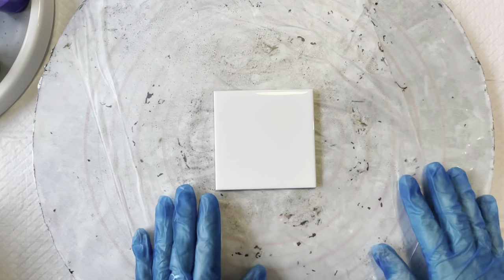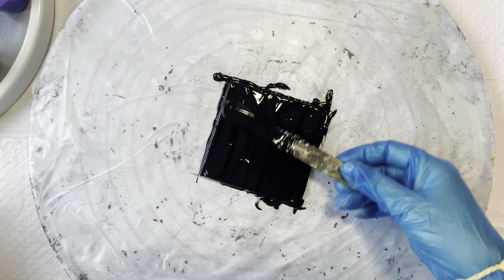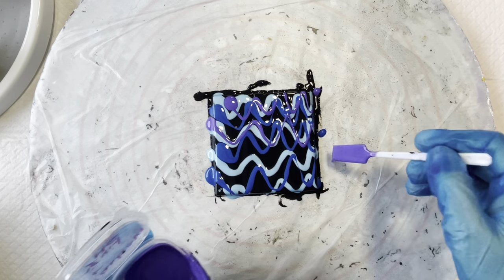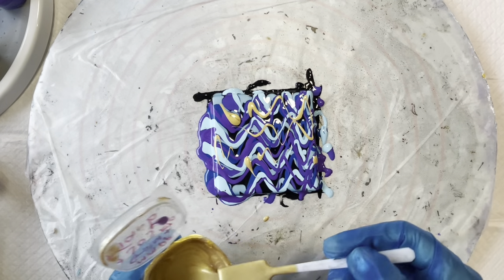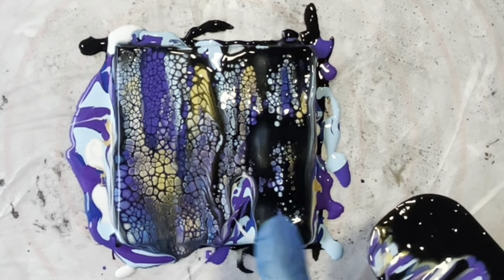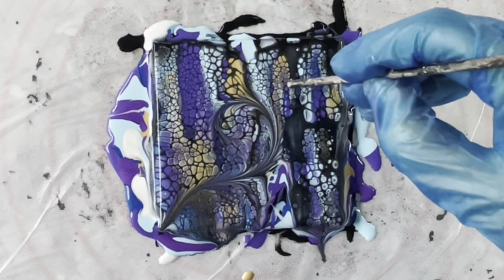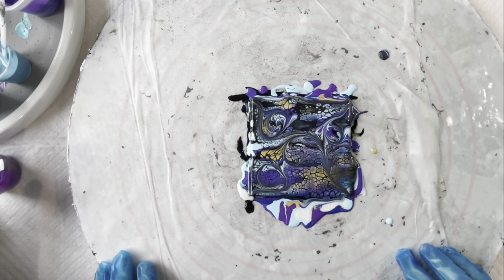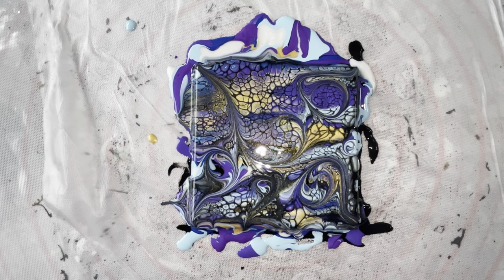#137 LEARN HOW TO DO A DSWS (drizzle swipe wreck spin) USING INTERFERENCE PAINTS. Fluid Art Tutorial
This painting is on a 10cm x 10cm (4" x 4") ceramic tile.  In this video I demonstrate how to create a Drizzle Swipe Wreck Spin technique using custom colour shift colours.

Base: Eraldo di Paolo Black mixed with Australian Floetrol.

Colours:  This Little Piggy pigments: Macaw
                 Eraldo di Paolo: Cool Blue; Metallic Mint and Waikiki all with Pouring Masters
                                              special effects Blue/Gold Iridescent added.
                                              Ultra Violet; Purple with Pouring Masters special effects Wild
                                              Purple Iridescent added
                 All of these paints were mixed with a pouring medium of Australian Floetrol, JoSonja
                 gloss varnish and Taubmans doors and trims gloss neutral

Cell Activator: Amsterdam Oxide Black mixed with Australian Floetrol 1:4.

Have fun!.